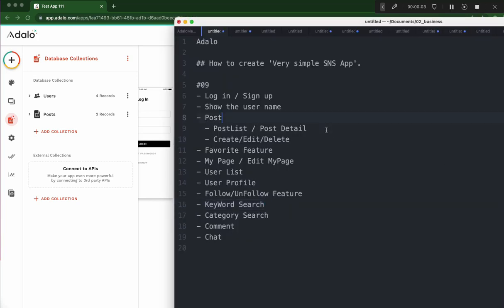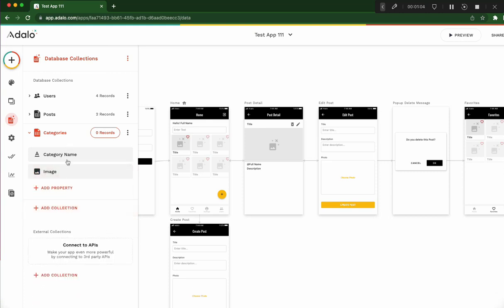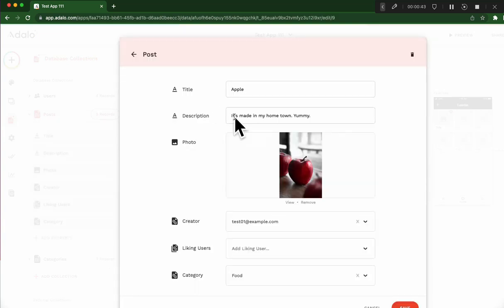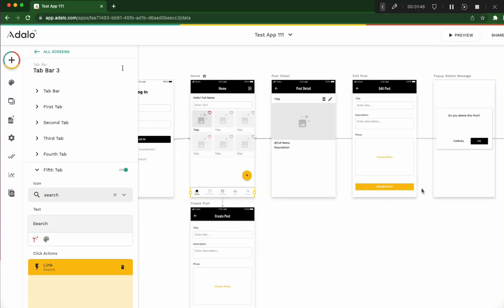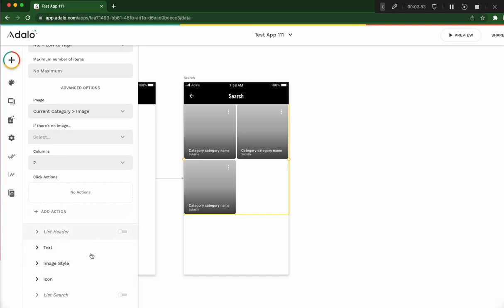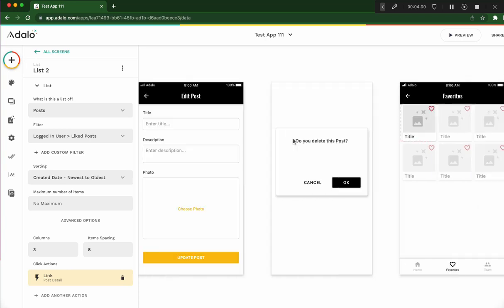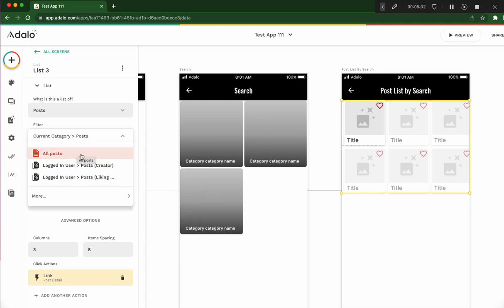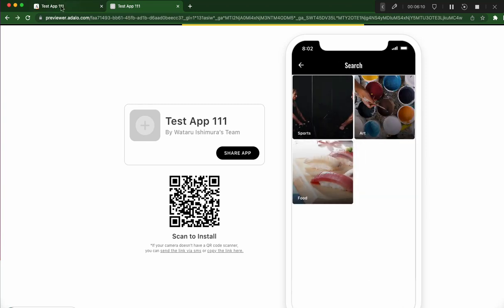Adalo #09 Category Search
## Adalo 'Very simple SNS App' #09 Category Search

- Search Feature